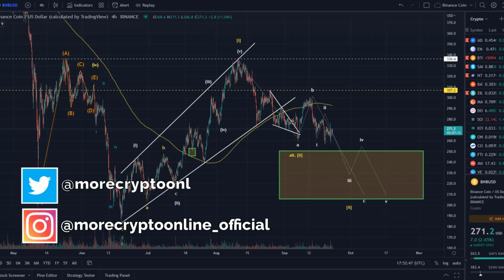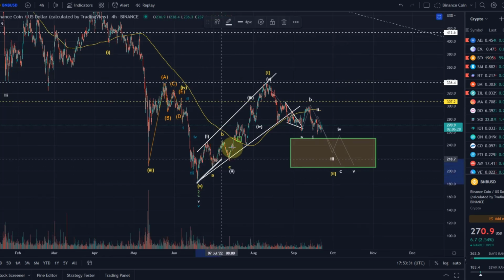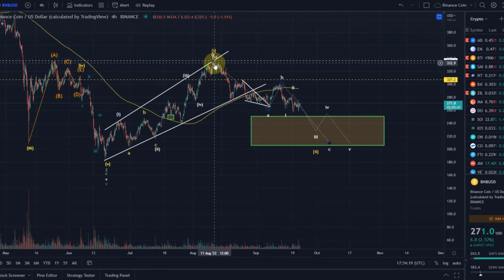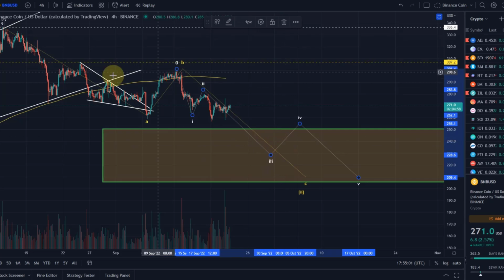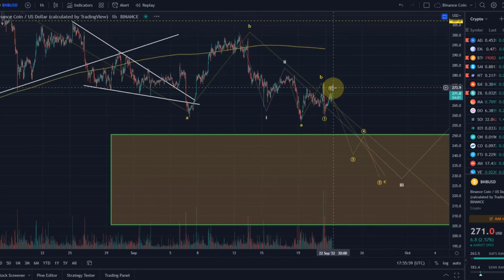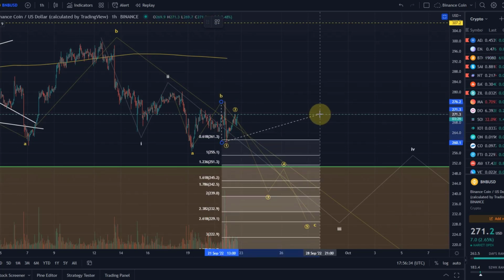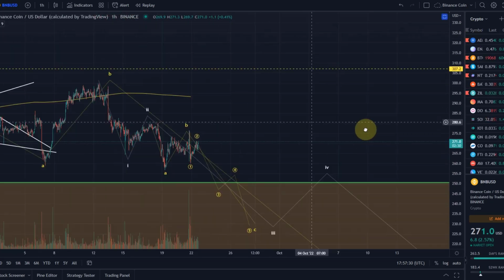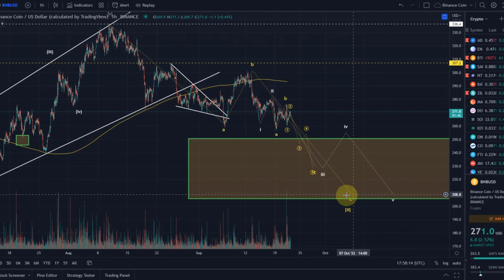Binance Coin BNB Price News Today - BNB Technical Analysis Update Now and Price Prediction!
Binance Coin BNB Price News Today - BNB Elliott Wave Technical Analysis Update Now and Price Prediction! In this video I talk about a technical analysis of the BNB Binance cryptocurrency price and I talk about some important price moves that are happening right now! BNB Coin Price Prediction! I carry out an Elliott Wave analysis of Binance Coin.